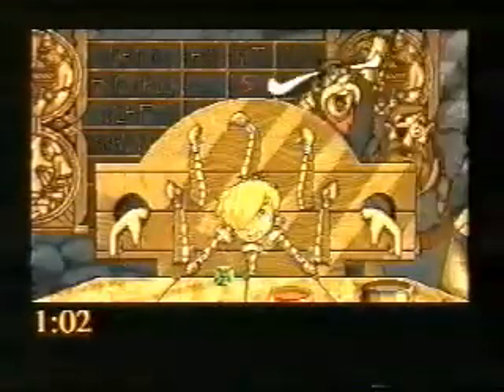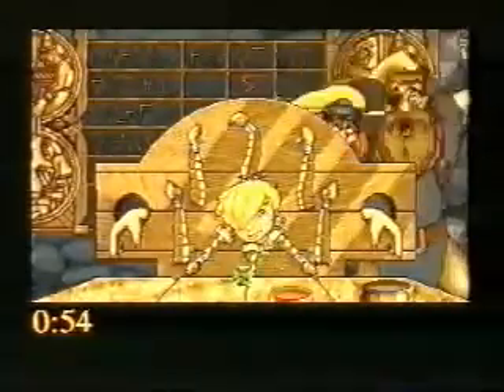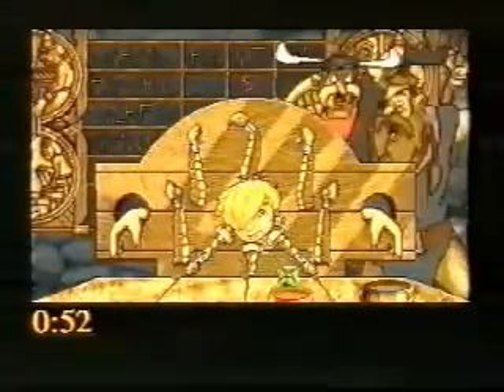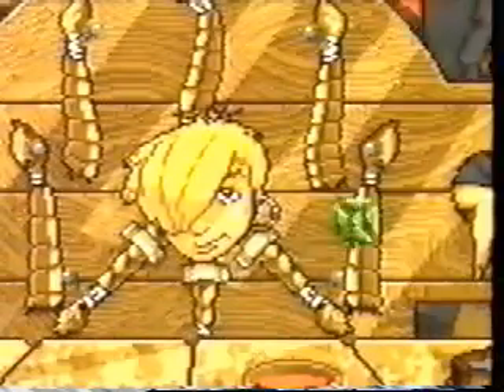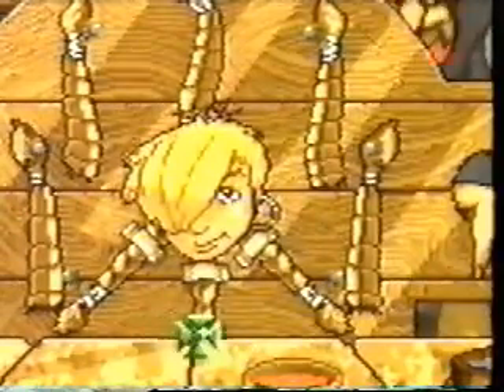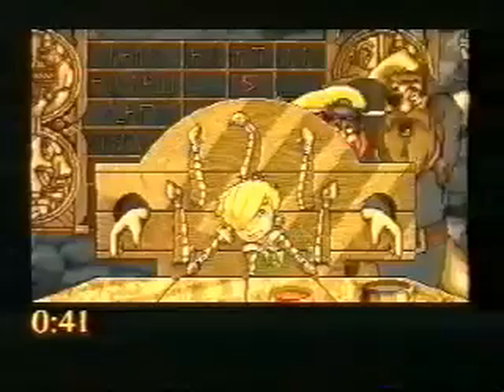GamesMaster Season 1 Eric Bristow and The GamesAnimal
Very early clip of the GamesAnimal on Season 1 of GamesMaster.
this challenge involved 'Crafty Cockney' darts champion Eric Bristow playing Heimdel on the Amiga.